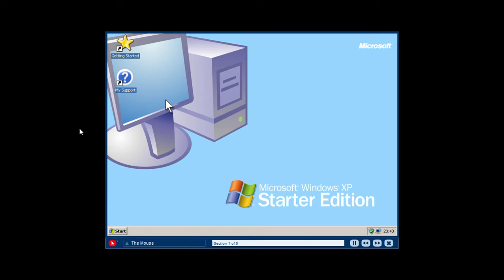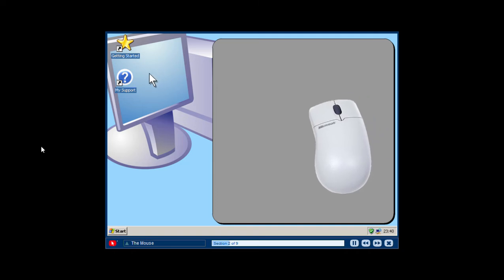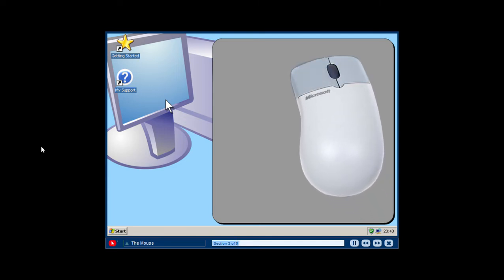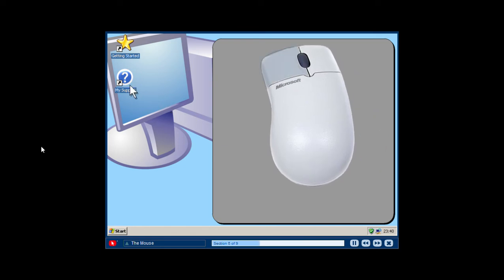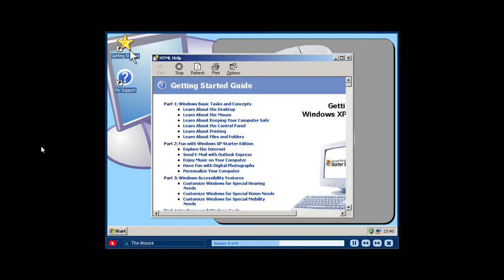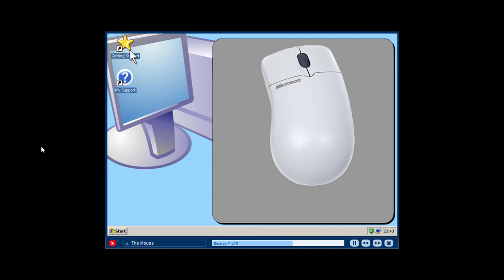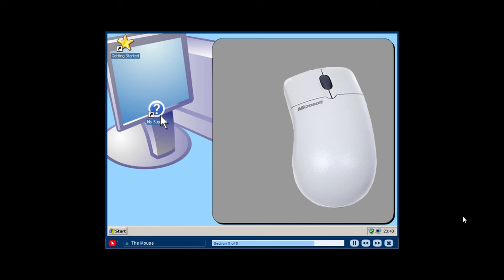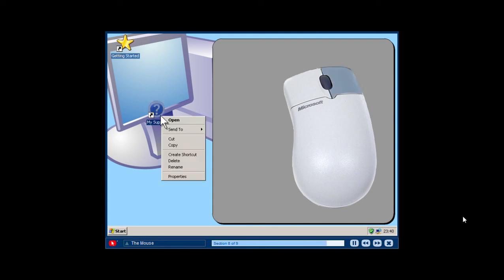Windows XP Starter Edition [Getting Started Video Tour] - The Mouse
3=The Mouse;mouse.swf

splash audio on=This demo contains audio.